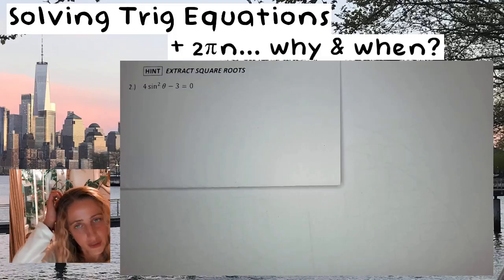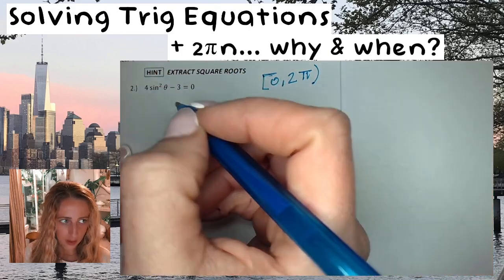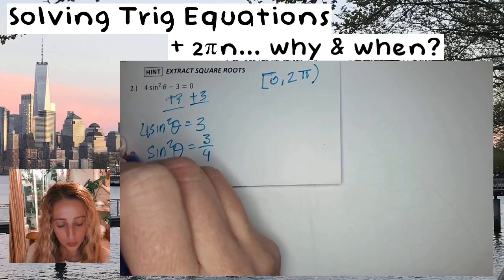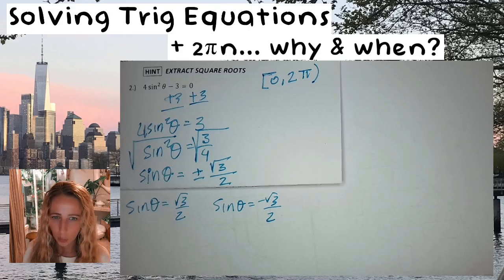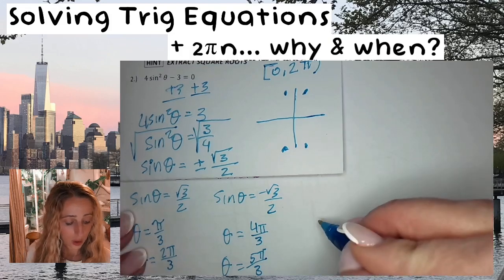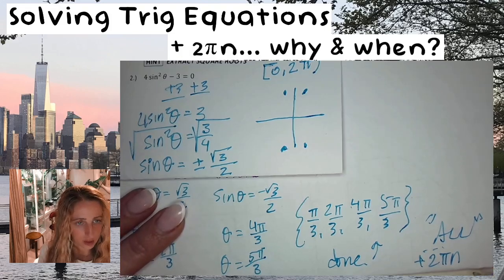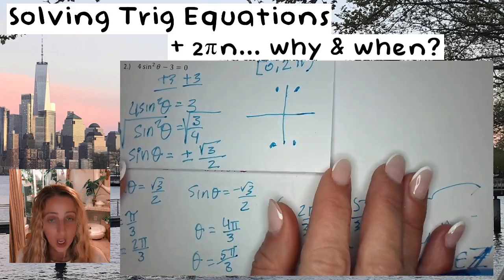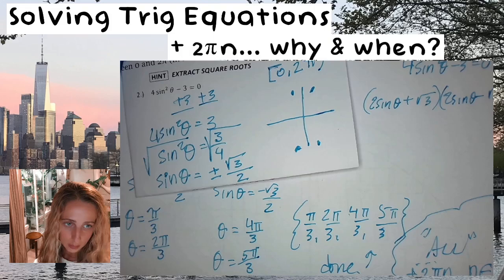Solve 4sin²𝜃 – 3 = 0 on the interval [0, 2π) vs. "all" solutions